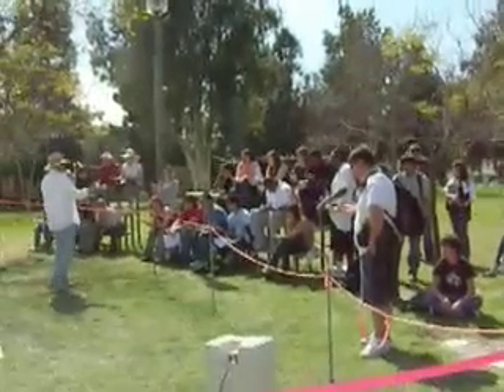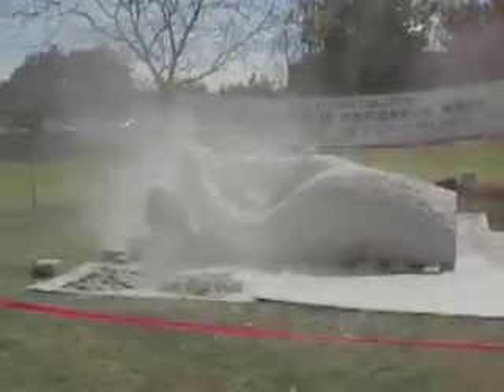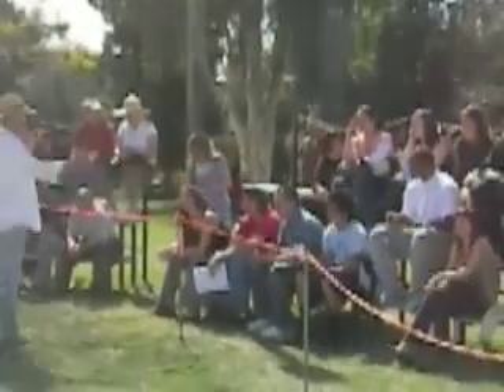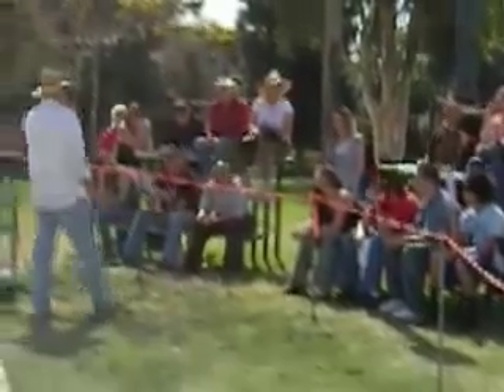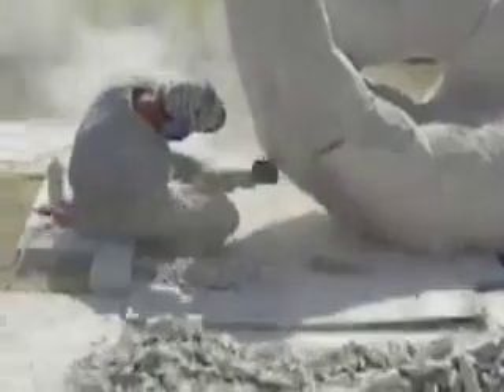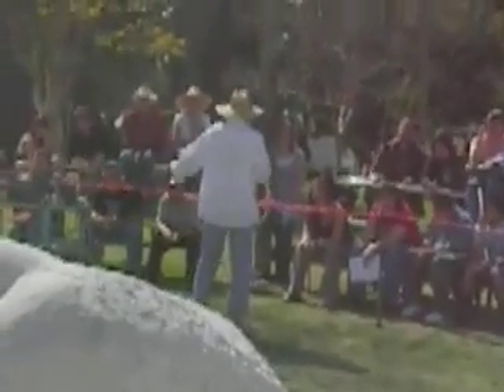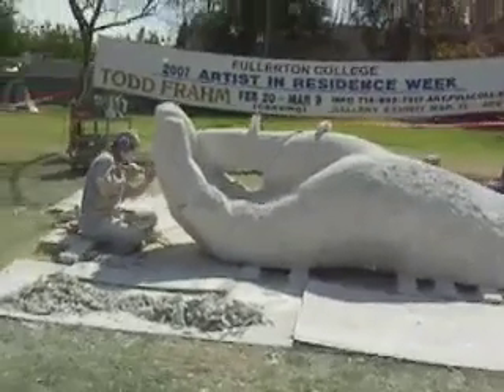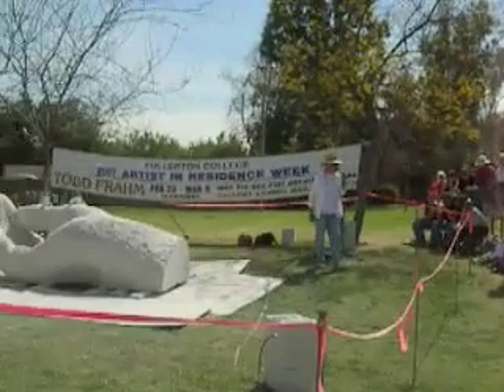Todd Frahm Hand Sculpture takes form in Fullerton, CA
Todd Frahm finished this sculpture in March, 2007. It's located on the campus of Fullerton College, Lemon and Chapman Avenue, in Fullerton, California.